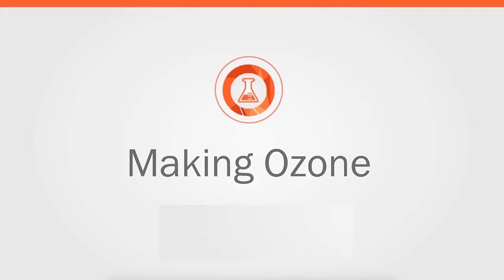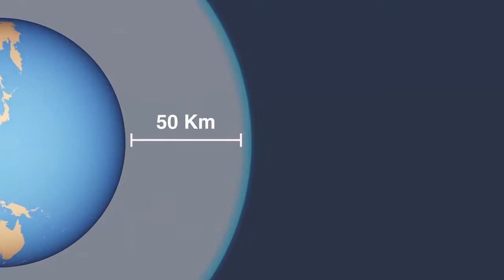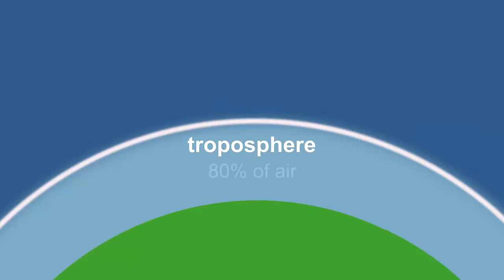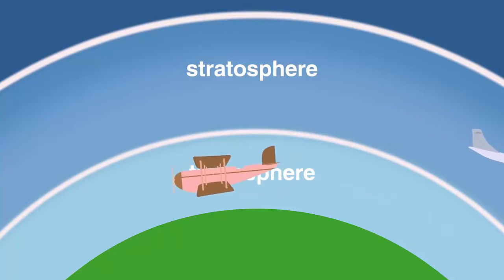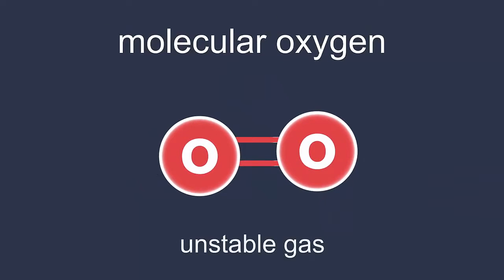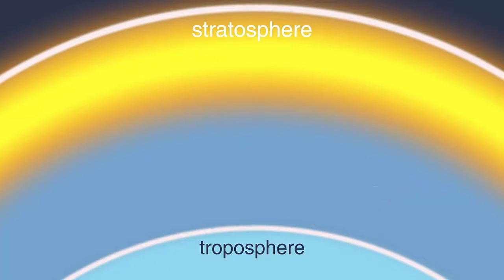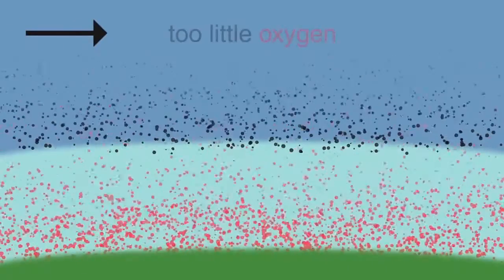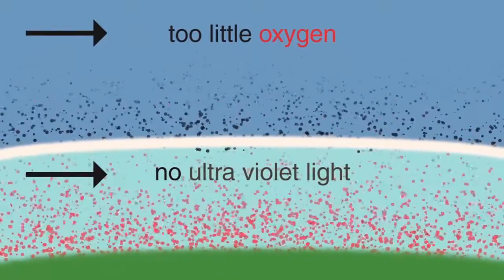The Ozone Layer Part 1